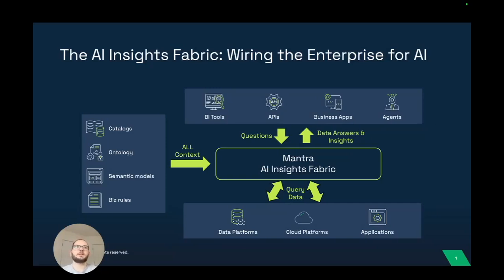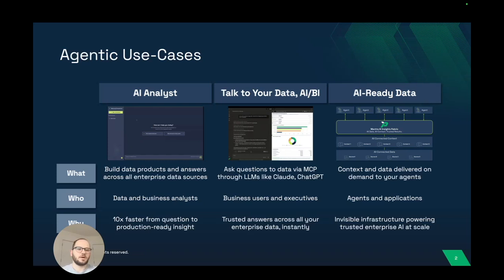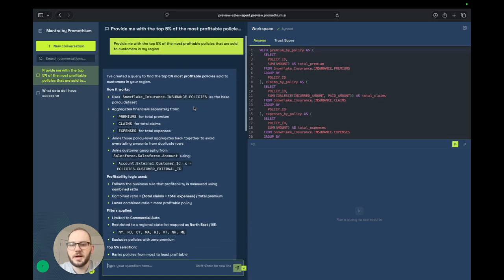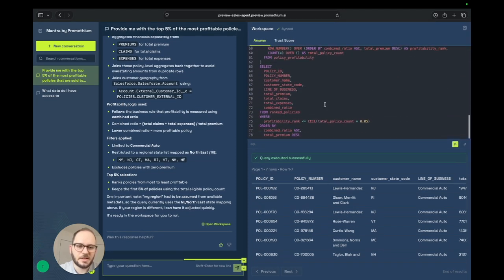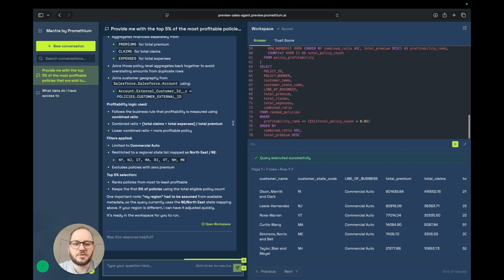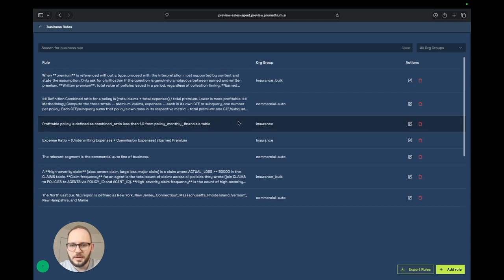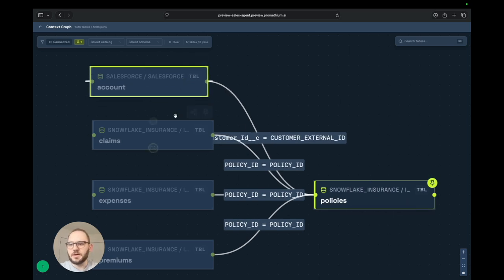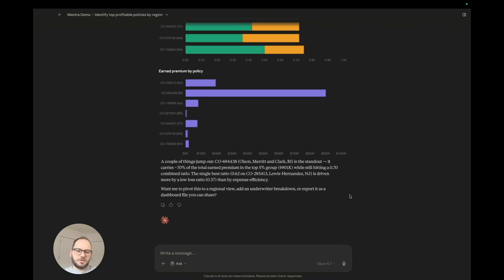Promethium Demo: AI Analyst + Talk to Your Data with Claude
Promethium is your agentic analytics stack — how you give every person and every agent in your business trusted answers from all your enterprise data, in seconds, without moving any of it.

In this demo, we walk through how it works and show two of the most common ways customers use the platform today.

We start with a quick overview of the AI Insights Fabric: a drop-in architecture that federates across your distributed data sources zero-copy, a context graph that pulls in the knowledge trapped in your catalogs, BI semantic models, internal wikis, and your team's query history, and a trust harness that scores every result in real time so you know when an answer is ready to ship and when it needs a human in the loop.

Then we jump into Mantra, our AI Analyst experience. You'll see how a user can discover the data they have access to, ask a business question in natural language, and inspect the full context the system used to produce the answer — the tables, joins, business rules, and definitions behind every result.

Finally, we show Promethium running through the Claude MCP server, so business users and executives can talk to their enterprise data directly inside Claude — no dashboards, no SQL, just trusted answers in the tools they already use.